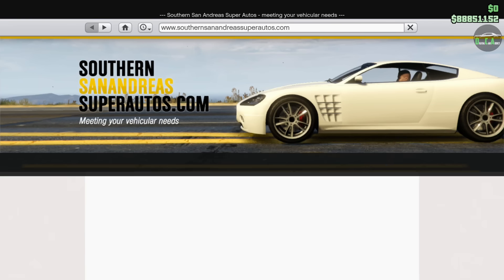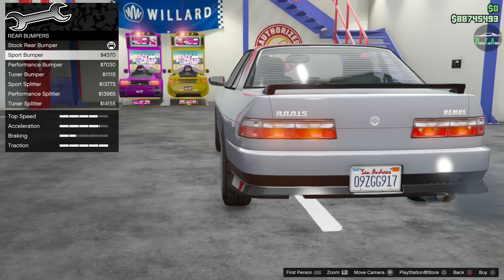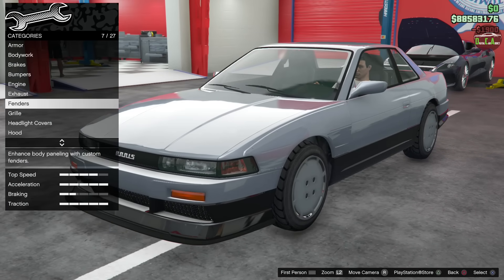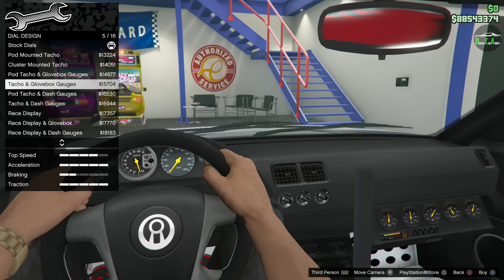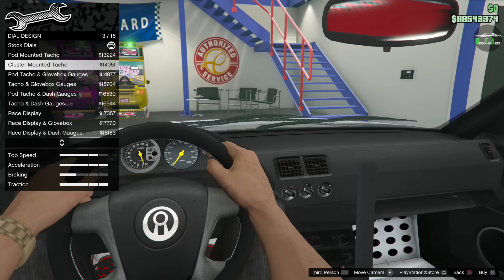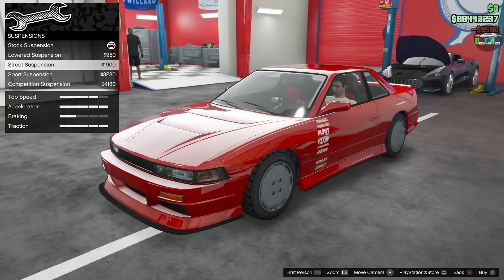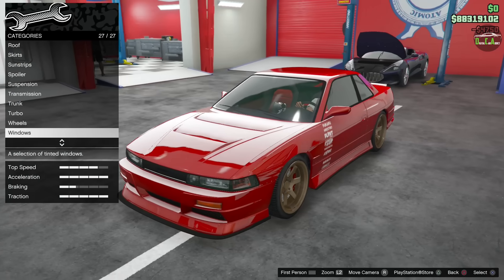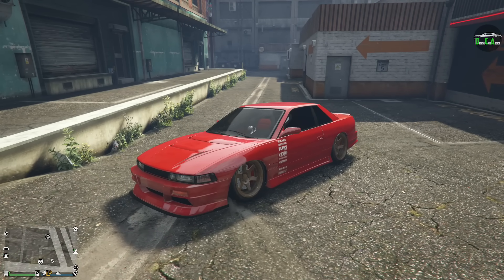GTA 5 - DLC Vehicle Customization - Annis Remus (Nissan Silvia S13)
Annis Remus
Base Price - $1,370,000 (Trade Price: $1,027,500)
Class - Sports
Drive-train - RWD
Primarily Based Off - Nissan Silvia S13
DLC Update - Los Santos Tuners Update